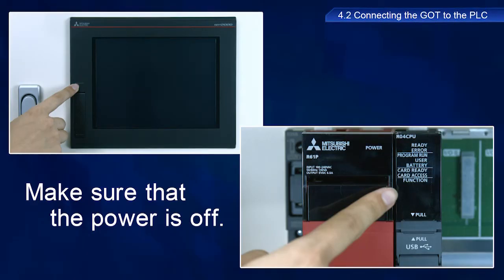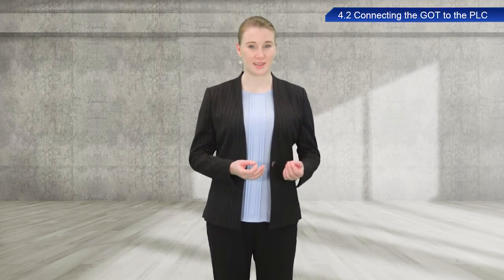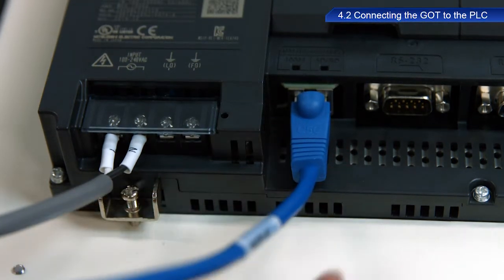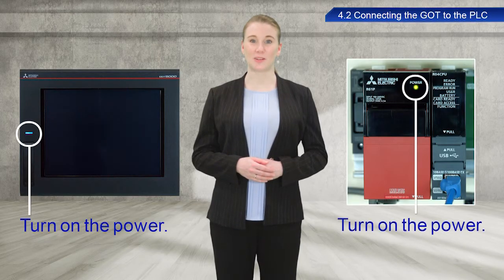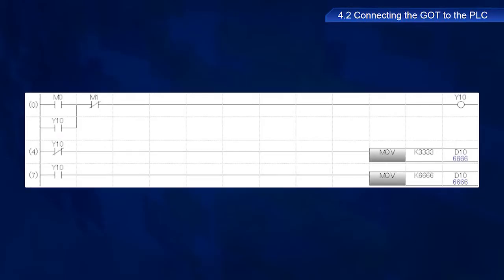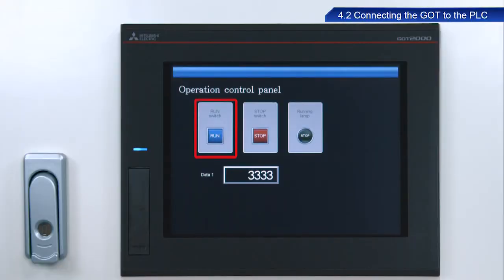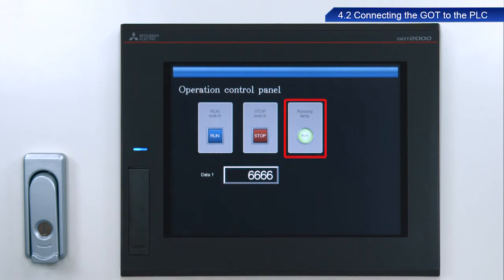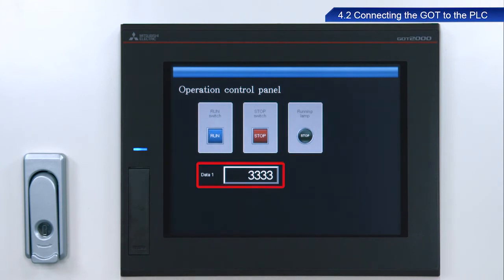4.2 Connecting the GOT to the PLC － Transferring Projects〈Your First GOT (9/14)〉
4.2 Connecting the GOT to the PLC